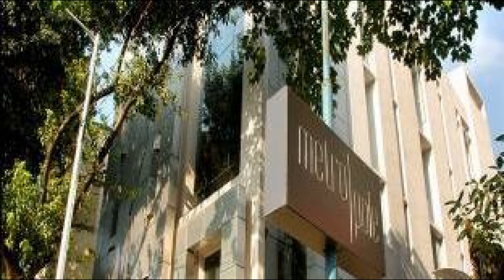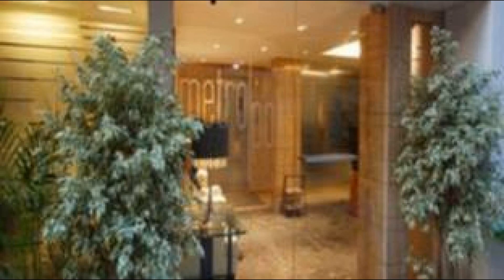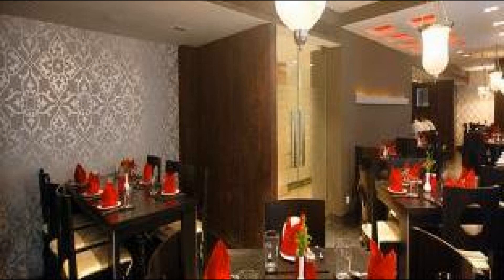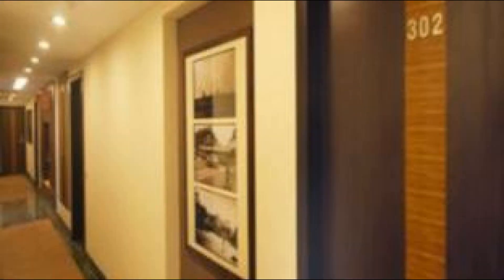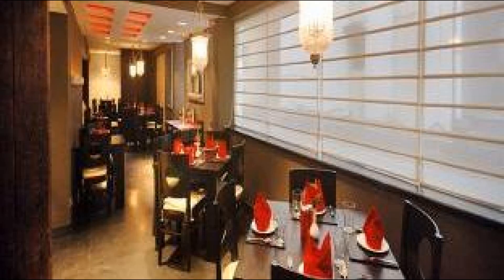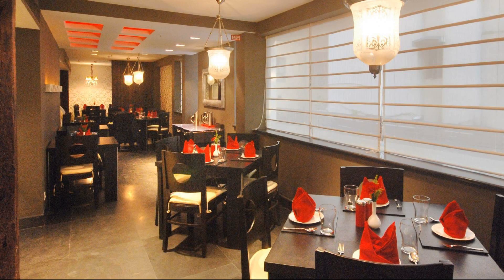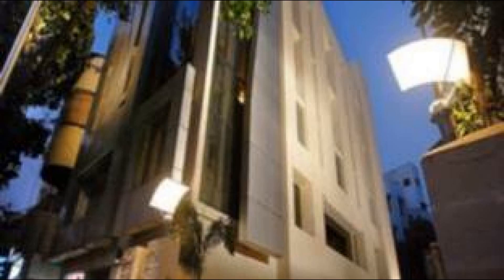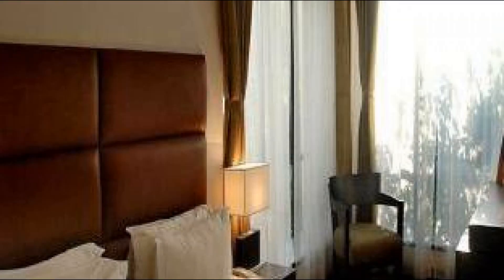Hotel Metropole, Kolkata, India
About Property:
The 3-star Hotel Metropole offers comfort and convenience whether you're on business or holiday in Kolkata. The hotel offers guests a range of services and amenities designed to provide comfort and convenience. 24-hour room service, 24-hour front desk, express check-in/check-out, Wi-Fi in public areas, car park are there for guest's enjoyment. Designed for comfort, selected guestrooms offer television LCD/plasma screen, cleaning products, clothes rack, linens, locker to ensure a restful night. The hotel offers various recreational opportunities. Convenience and comfort makes Hotel Metropole the perfect choice for your stay in Kolkata.
Searching For
1. Hotel Metropole - Kolkata
2. Hotel Metropole - Kolkata Virtual Tour
3. Hotel Metropole - Kolkata Rooms
4. Hotel Metropole - Kolkata Amenities
5. Hotel Metropole - Kolkata Videos
6. Hotel Metropole - Kolkata Offers
7. Hotel Metropole - Kolkata Deals
Audio Credit:
Track Title: Blank Slate
Artist: VYEN